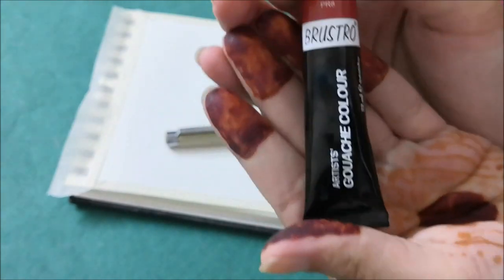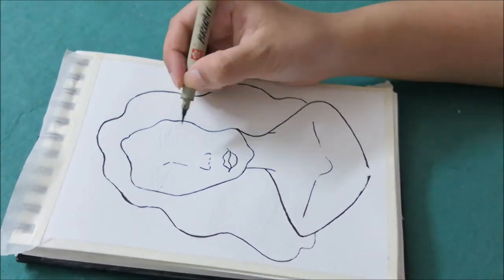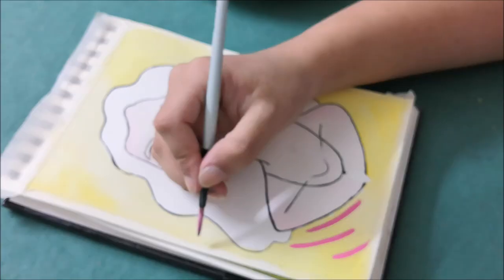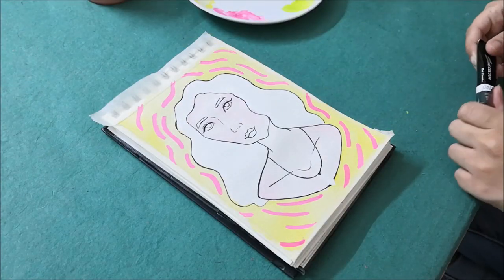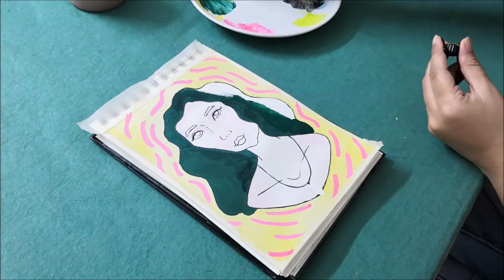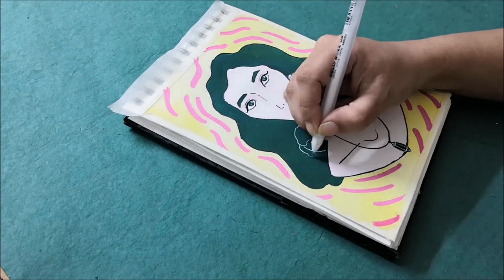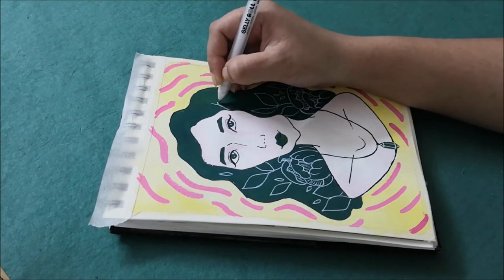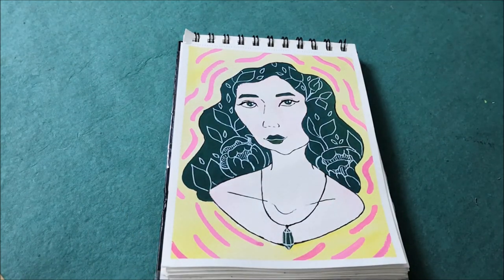Emotion of color | Ft. Punya Bakshi | Resin art | Gouache painting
If you would like to know more about me, see more of my art or get behind the scenes access find me here-
Punya Bakshi can be found here

Materials used ♡
* Brustro gouache paints
* Brustro A4 300 Gsm watercolor paper
* Isomars round watercolor brushes